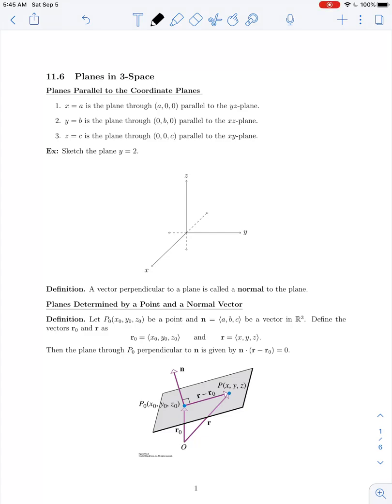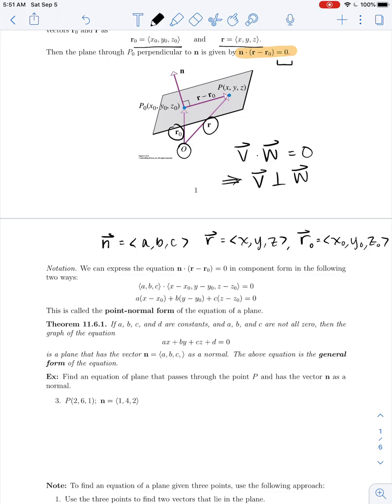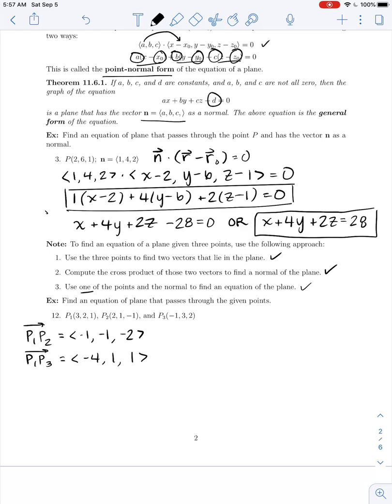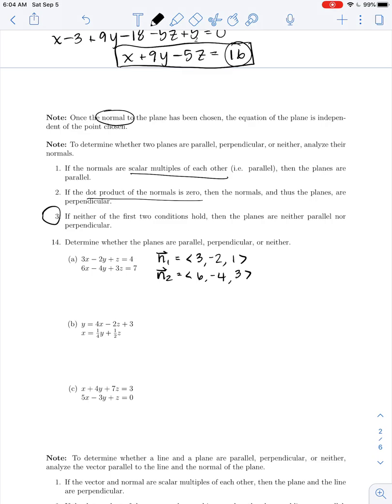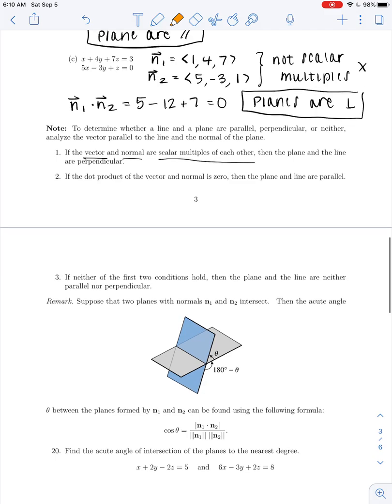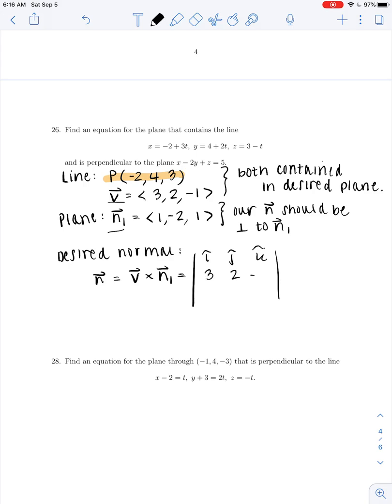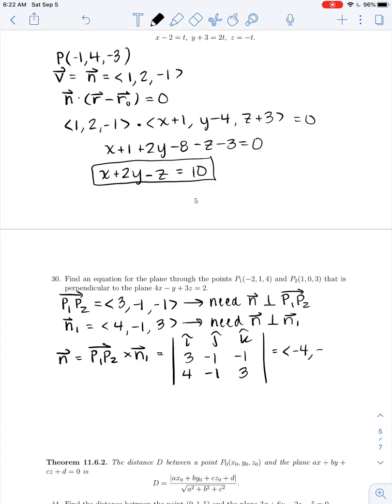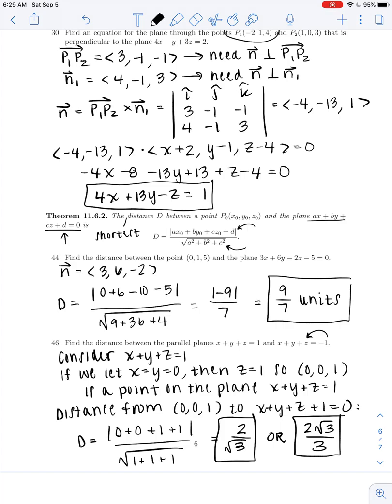Planes in 3-Space